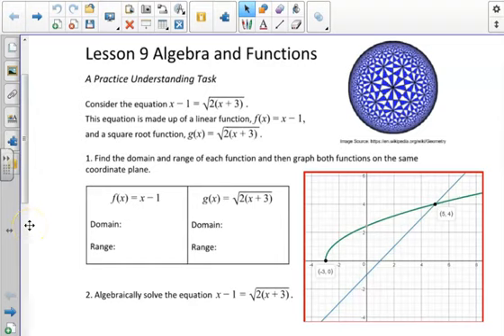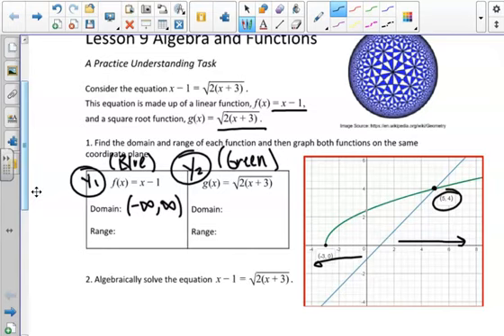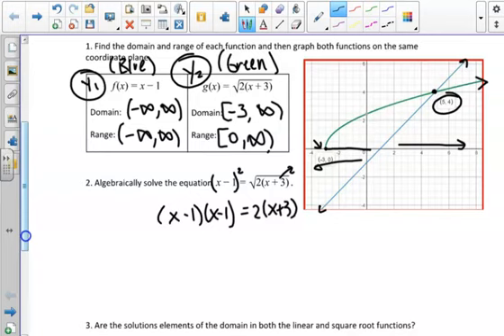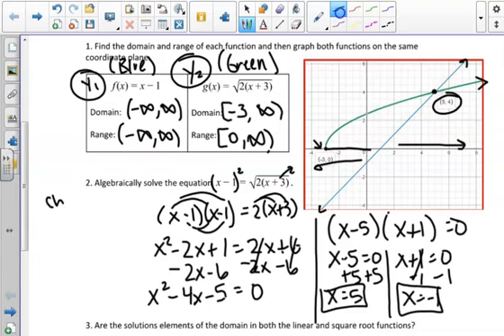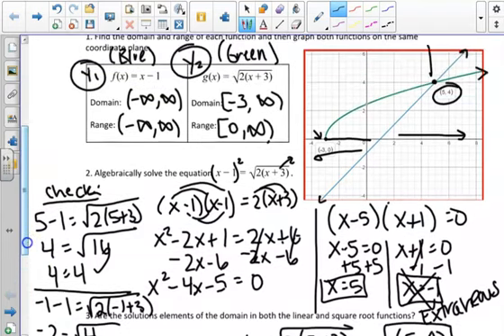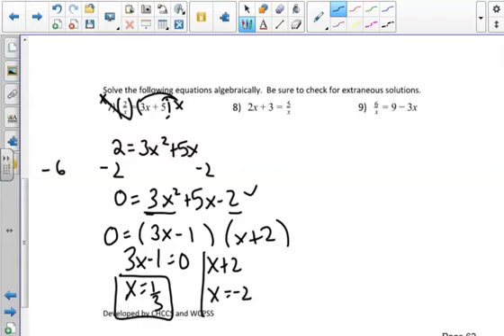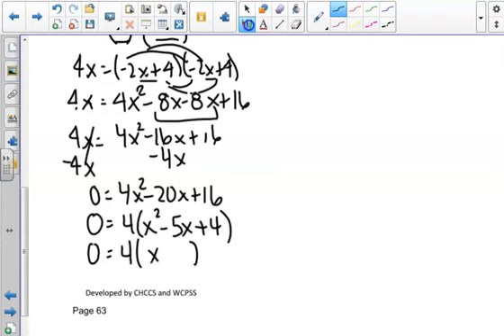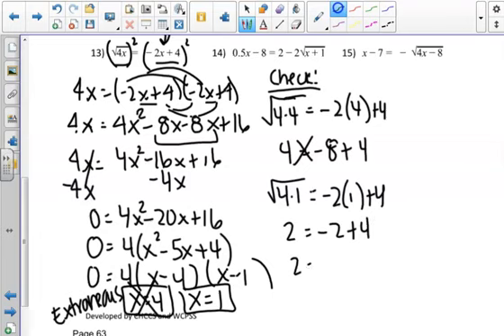M2 U6 Lesson 9 Algebra and Functions Summary Video